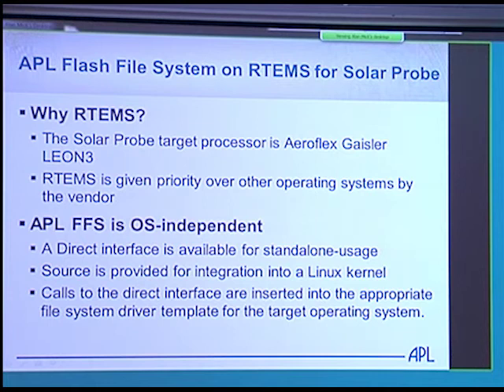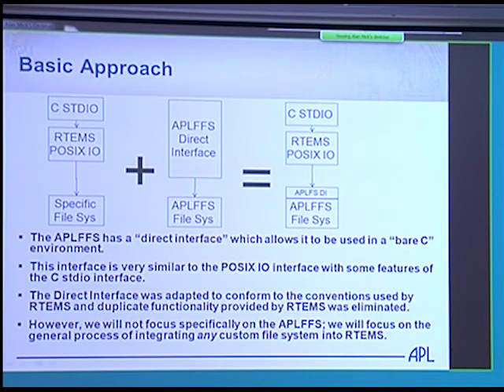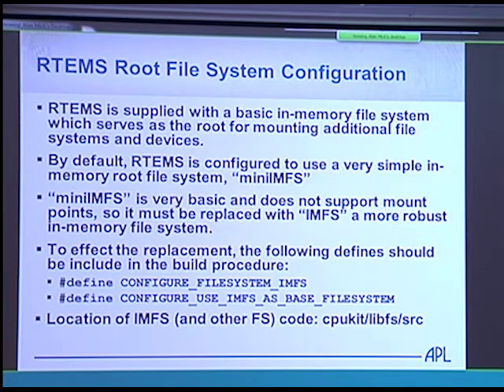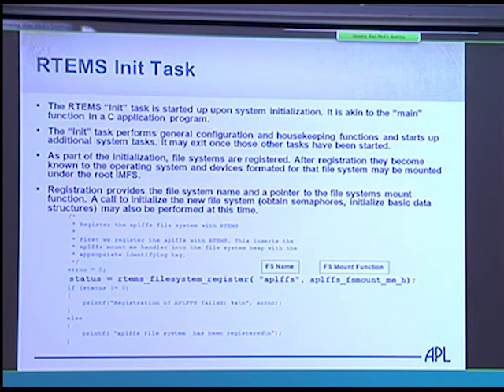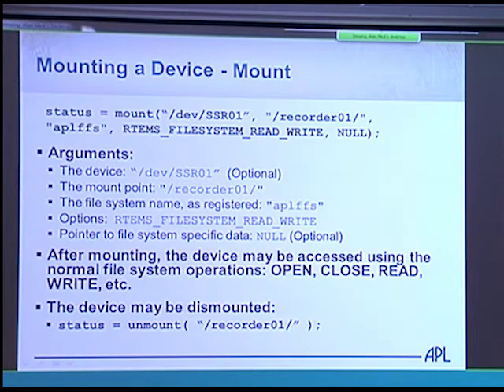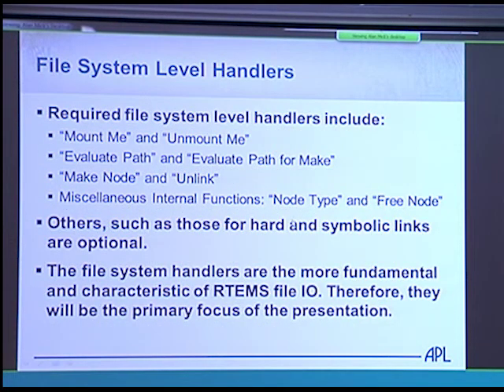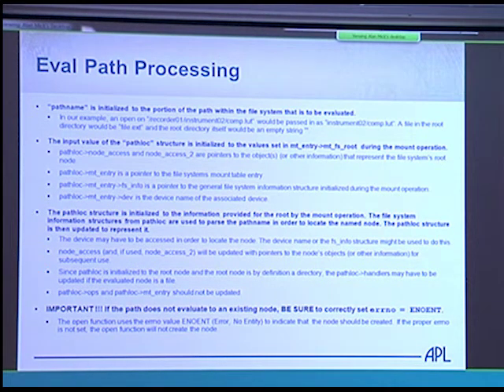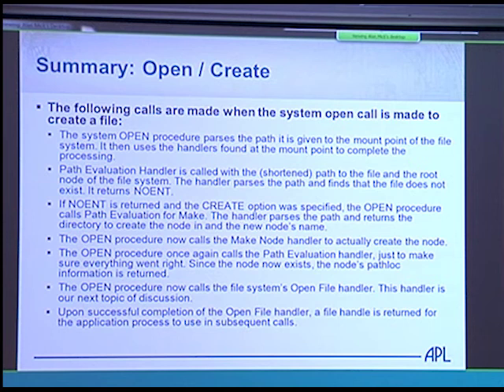Integrating A Flash File System into the RTEMS Operating System, Alan Mick, JHUAPL